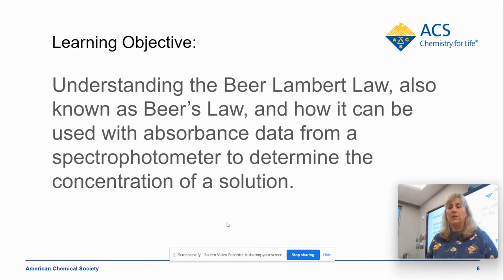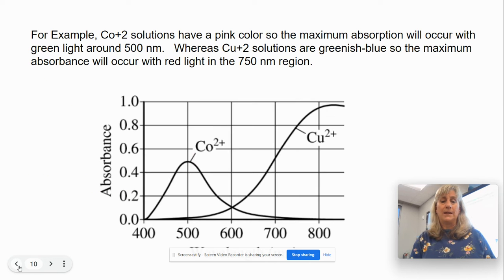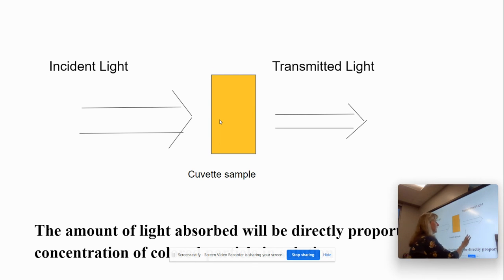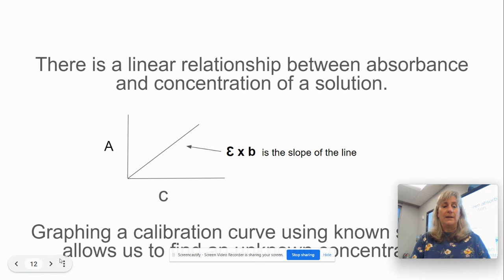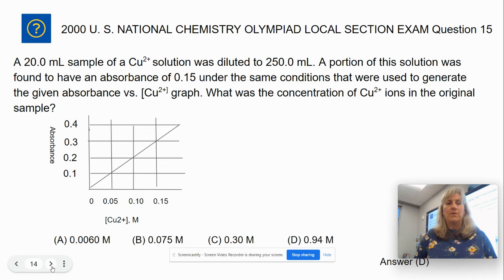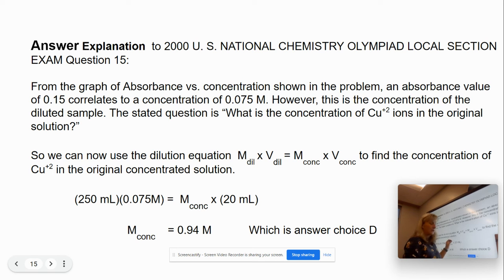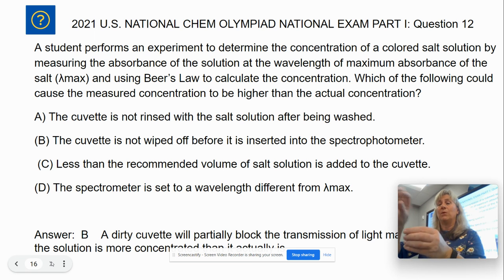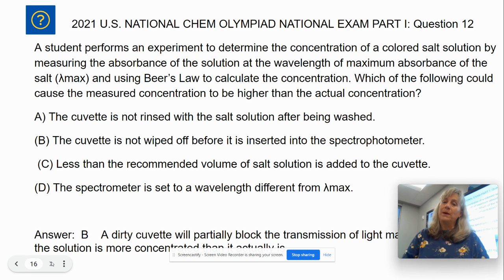Beer's Law and Spectrophotometers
Using Beer's Law and absorbance data to calculate concentration of unknown solutions